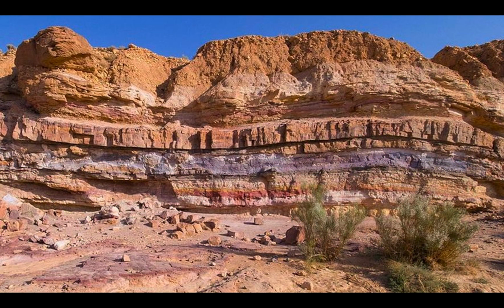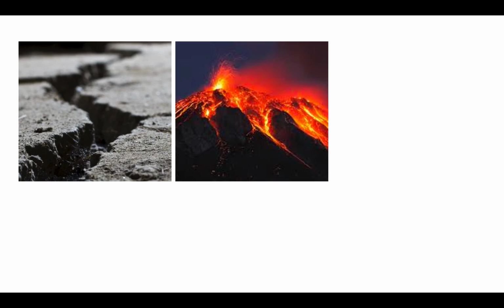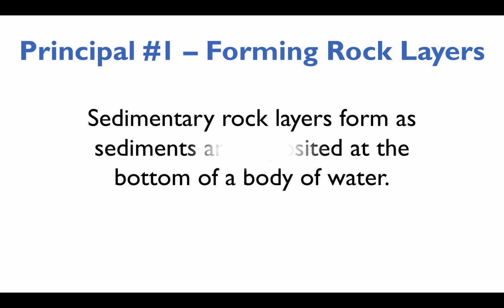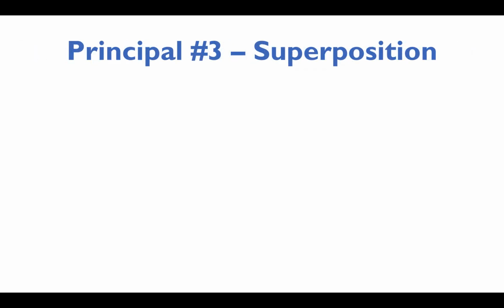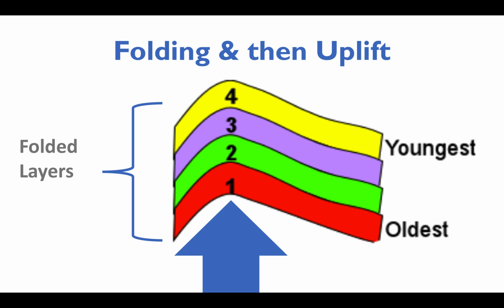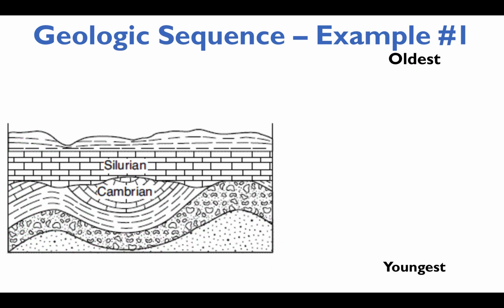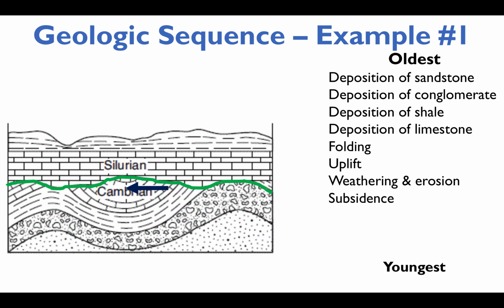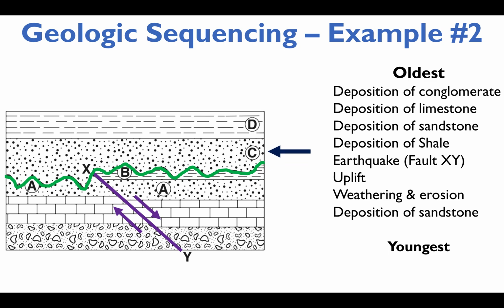Regents - Relative Dating Part 1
This video will teach students about the first four principals related to relative dating and geologic sequencing.